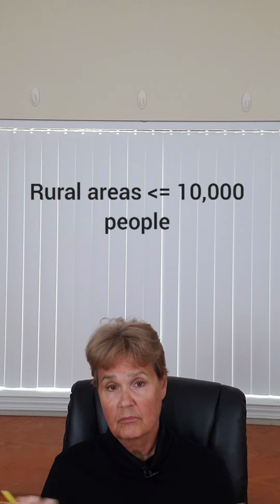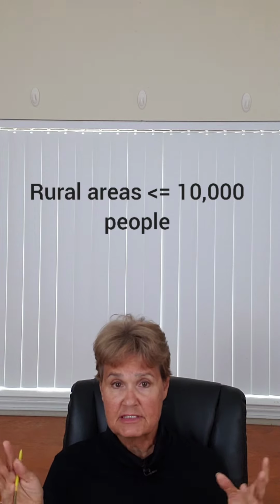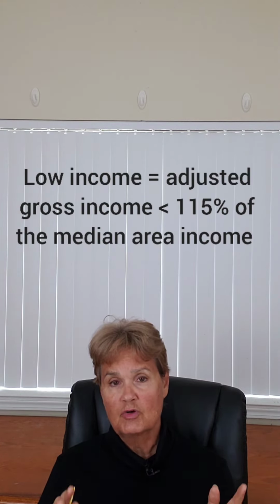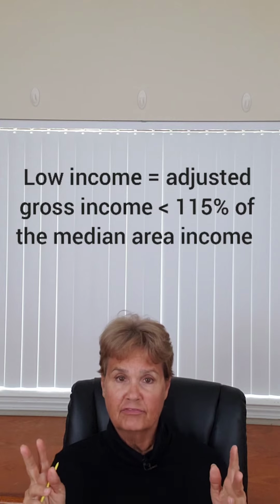USDA Mortgage Loans (Free Tutorial)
Welcome to the fourteenth episode of the National Mortgage Exam Tutorials & Practice Tests videos. The series will be following the sequence of topics as presented in the NMLS test content outline

You can purchase The SAFE Mortgage Loan Originator National Exam Study Guide It is available in kindle and paperback versions. There are hundreds of questions and two practice exams.

Starting with Video #7, practice quizzes are only provided to subscribers who follow the instructions at the end of each video. Requesters' names must be public (so I can see them) and match the name of a valid subscriber. Once you receive one quiz, you may make your name private again if you wish. Names and emails are kept strictly confidential and are not shared with anyone. Quizzes will appear in the download file on your device.
General Mortgage Knowledge – Part 4 Video #14
USDA Loans

Background
The United States Department of Agriculture supports home ownership and home improvement for lower income individuals living in pre-approved rural America (approval maps redrawn every 10 years). Estimated that 97% of the country qualifies. They provide funds in some cases and also partially guarantee loans originated by lenders.

Down Payment
• 100% financing

Mortgage Insurance
• Fees are lower than FHA fees
• One-time Guaranty Fee due at closing. Can be added to the loan balance.
• Monthly guarantee fee for life of loan regardless of down payment
• Guaranty Fee creates pool of money to reimburse lenders for losses.

Qualifying Properties
• Owner-occupied single-family homes (no working farms)
• Rural areas with fewer than 10,000 people, but there are exceptions
• There is a separate Multifamily Housing loan to borrowers who want to lease to low income, elderly, farm workers, or disabled tenants in rural areas.

Borrower Qualifications
• Low income – adjusted gross income can’t exceed 115% of the median area income
• Many lenders require a minimum 640 credit score
• DTI 43%

Seller Concessions
• Maximum 6% of purchase price but appraiser must agree that this is common

Appraisals
• Appraisal comparables may be hard to find if there are few recently sold properties
• Condition of home may be more important in determining value

Loan Features
• Loan term of 30 years
• Fixed Rate. Adjustable rate loans are not allowed.
• Assumable by qualified buyers
• 4% late fee